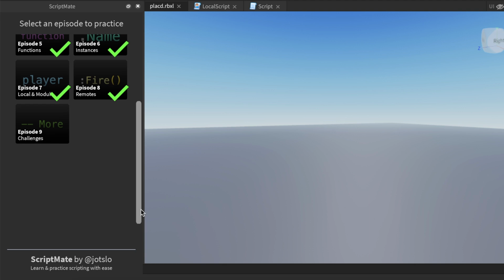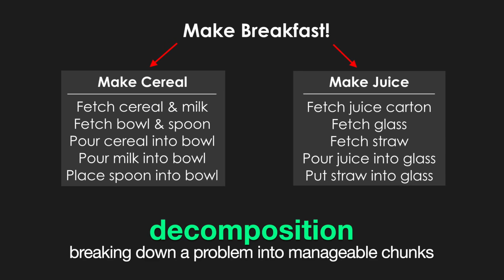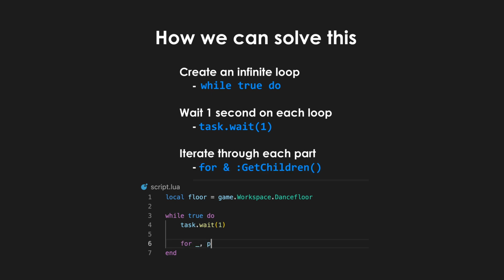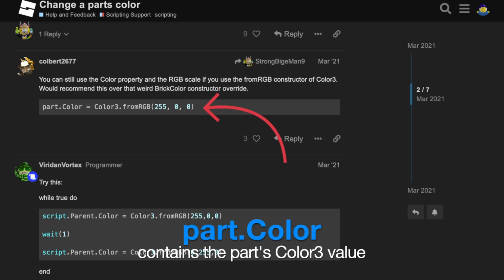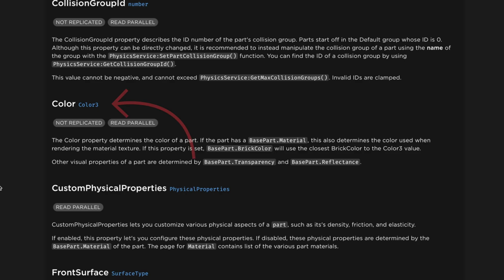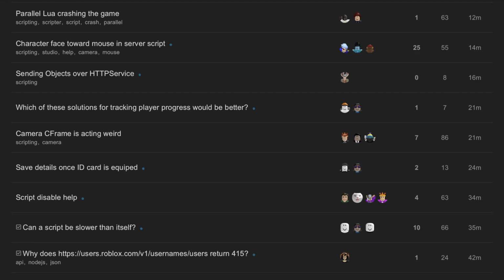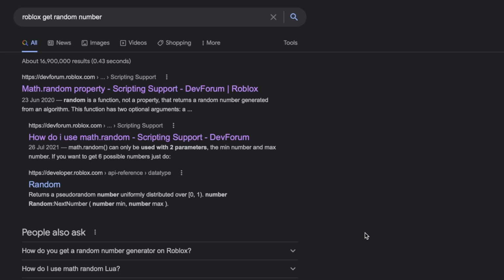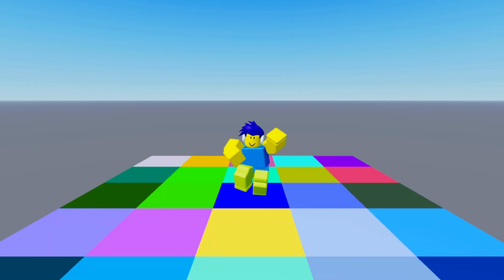What's next? • jotslo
Congratulations on completing my beginner Roblox Scripting tutorial series, I hope you learned a thing or two :)

Produced by Josh Lotriet (jotslo)